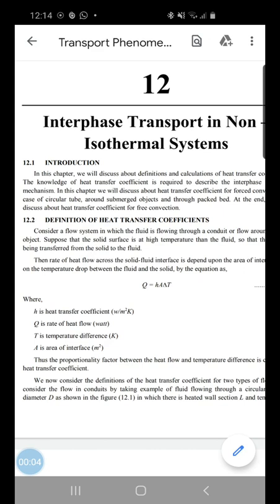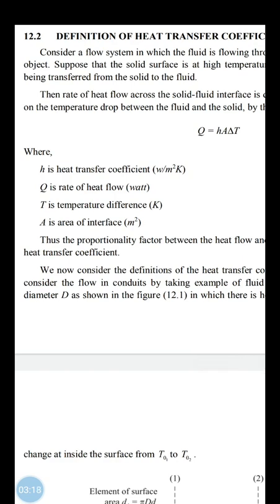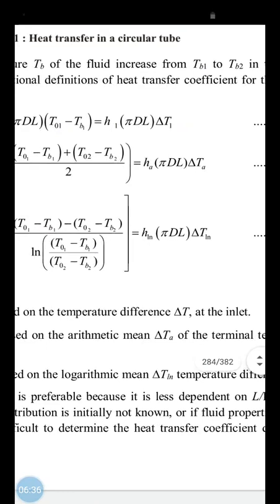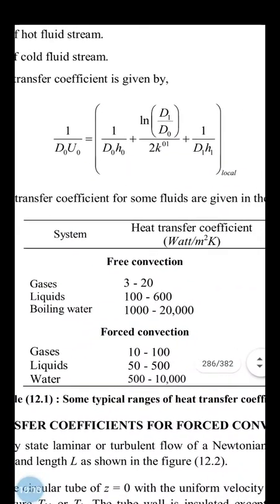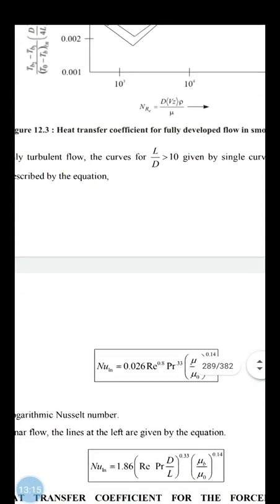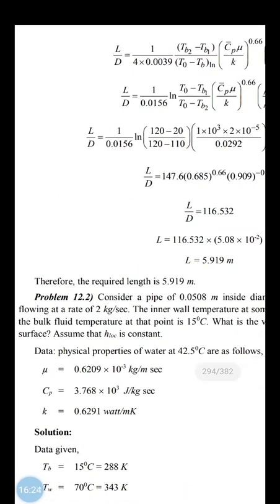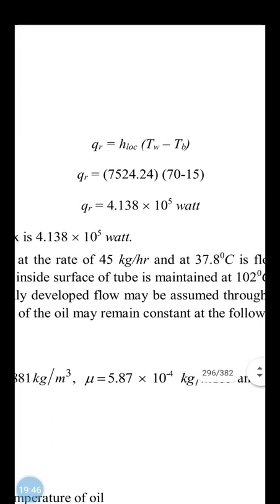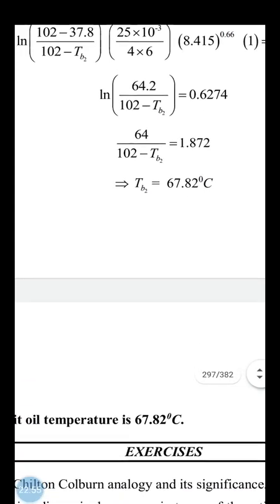BE Chemical - TP - Heat TransferCoefficient - Dr. K T Jadhav